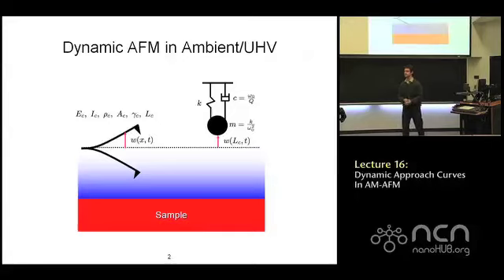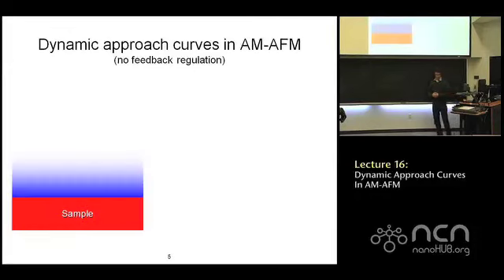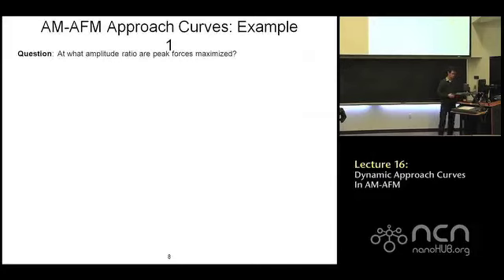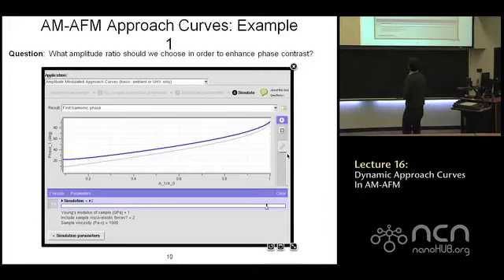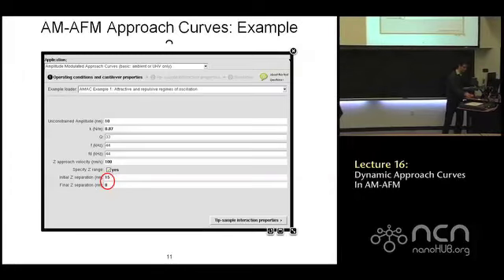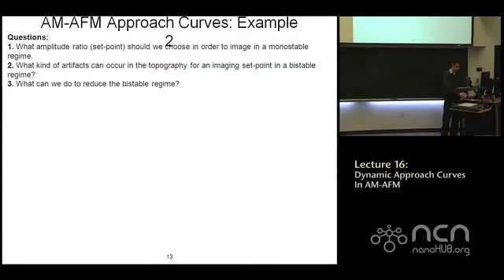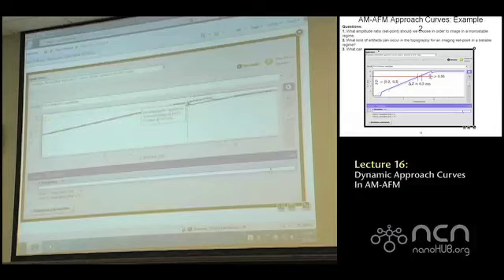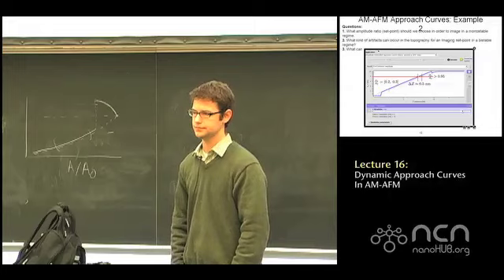ME 597 Lecture 16: Dynamic Approach Curves in AM-AFM (VEDA Demo)